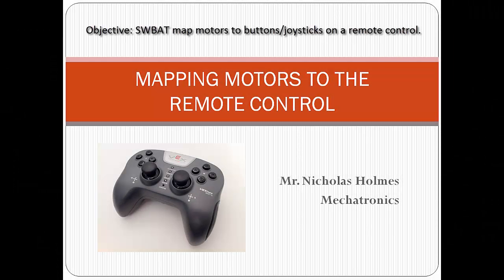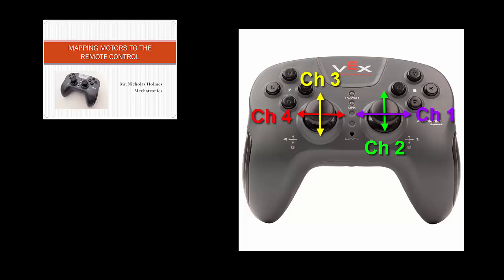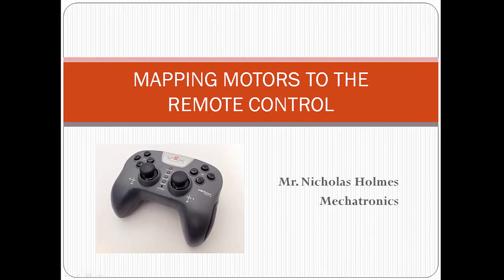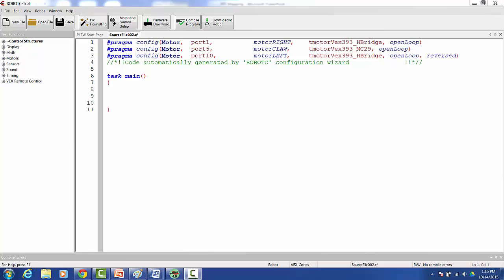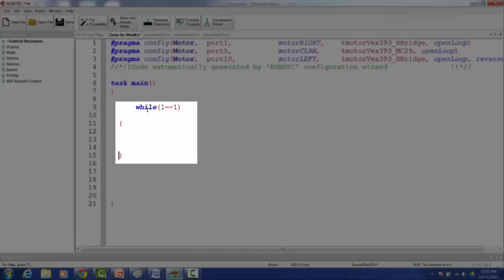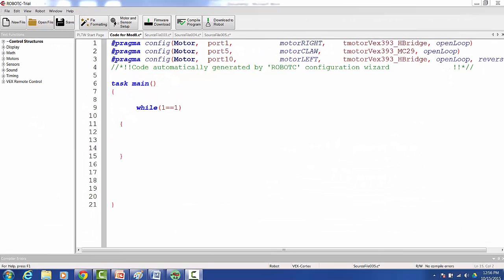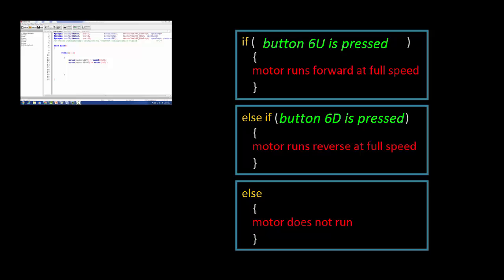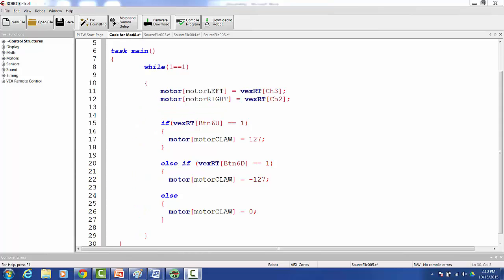VEX Remote Control Programming Tutorial Video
In this video, Mr. Holmes will run through the steps required to map a VEX motor to the VEX remote controller using RobotC.  If you need help programming the V5 equipment, please click this link: